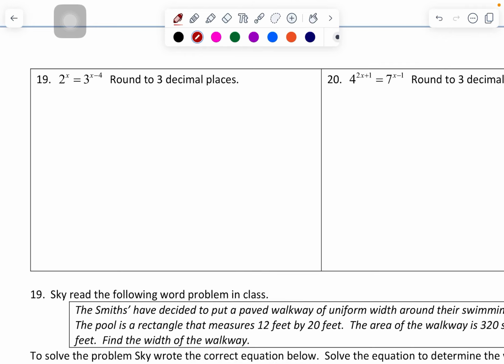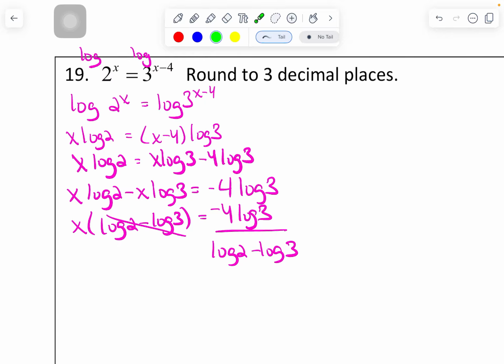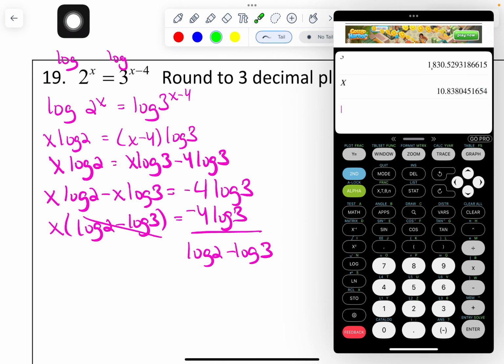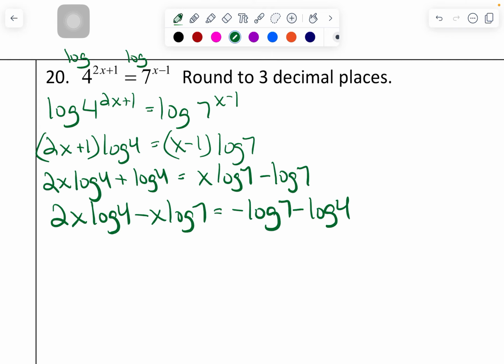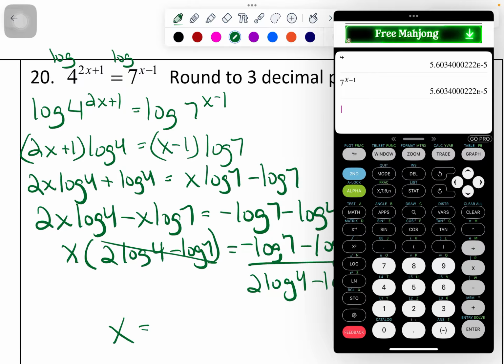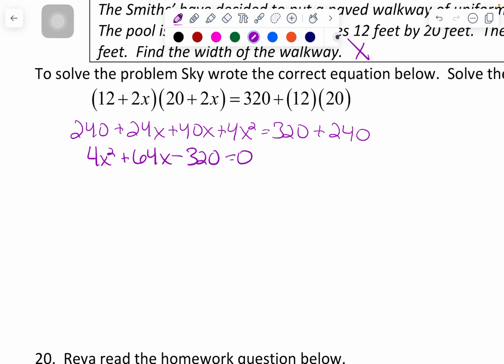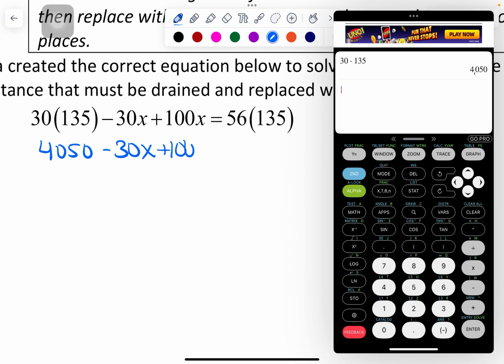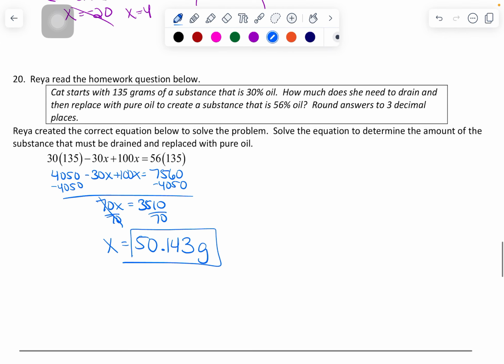CAH Final Exam Semester 1 - Standard 5 Part 2 (Page 3)